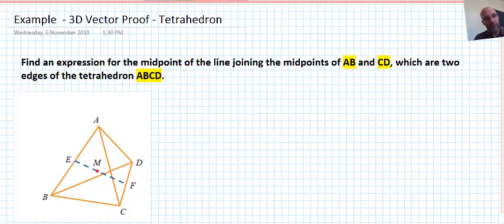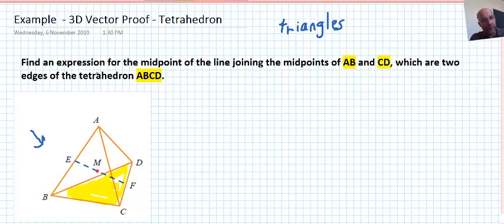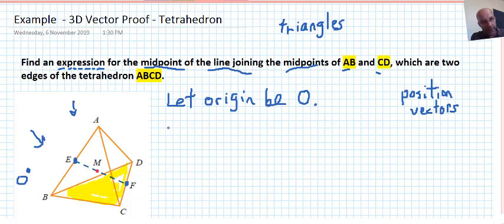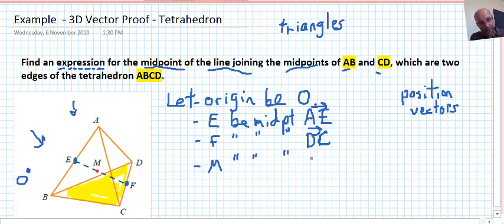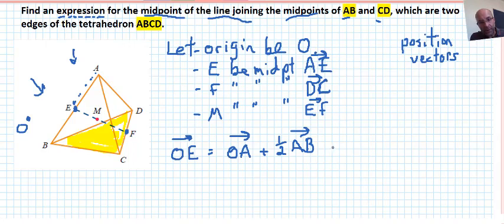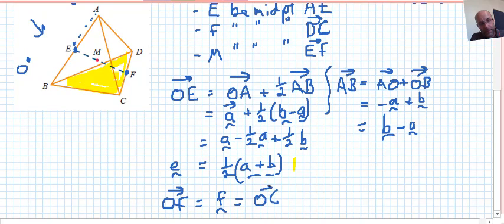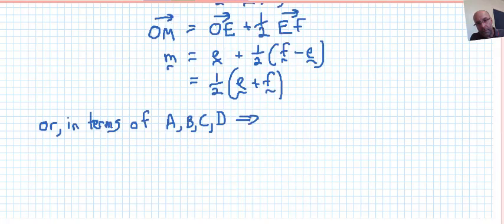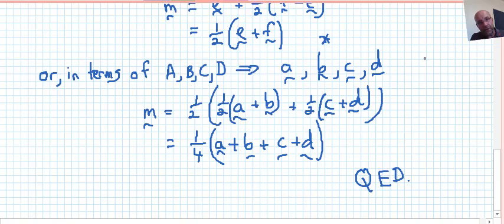3D Geometric Vector Proof 2 Midpoints on a Tetrahedron